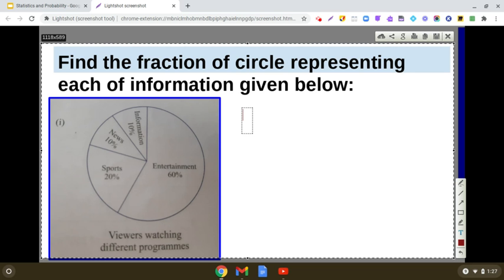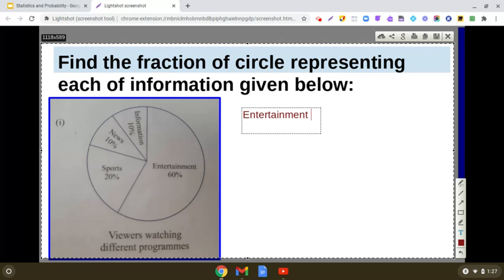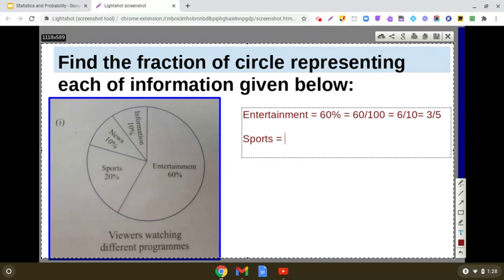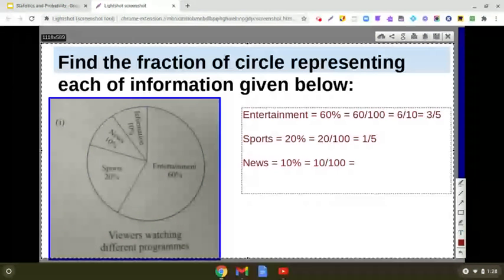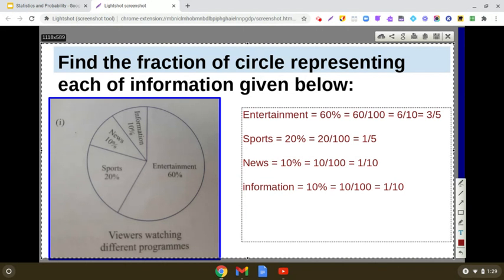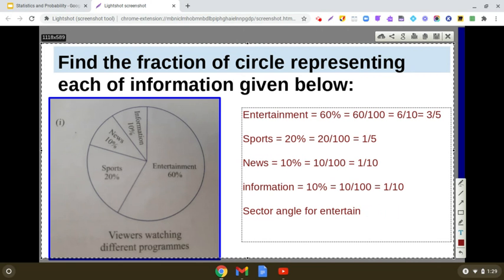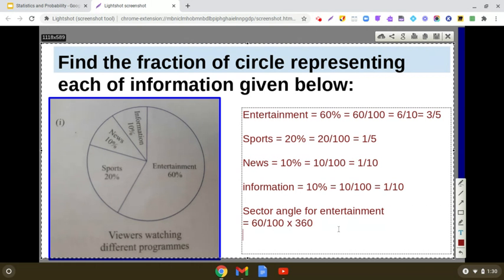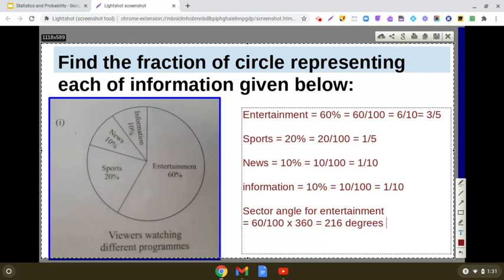Statistics Tutorial (Part 8)| How to find fraction of circle representing information in percentage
What is Raw Data?
What do we understand by Presentation of data?
What is Range?
How do we collect data?
Recall a Pictograph, Bar Chart
What is the Frequency distribution table?
What are tally marks?
How to group the data in class intervals?
Lower limit, upper limit, class size, exclusive frequency distribution table.
How to make a frequency distribution table using tally marks
How to read information in a Histogram
How to find fraction of circle representing information in percentage

Probability (Part 1)
What is an experiment?
What is an event?
What are the outcomes?
What are equally likely outcomes?